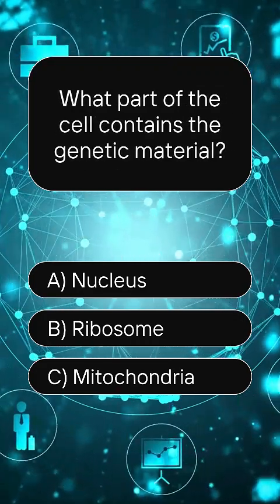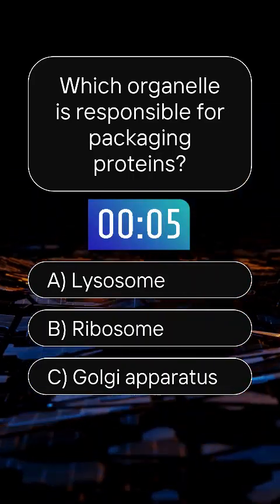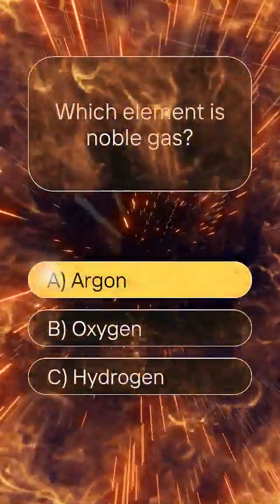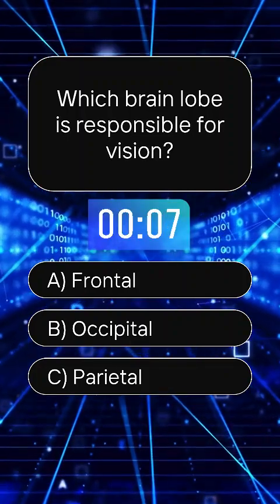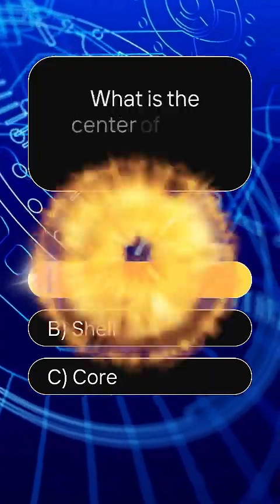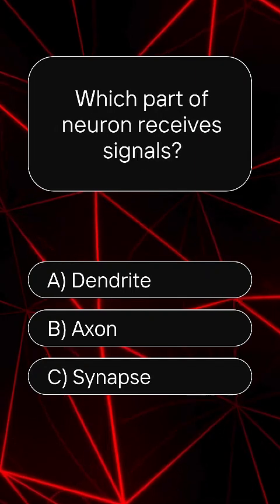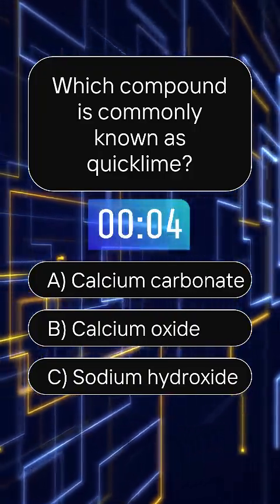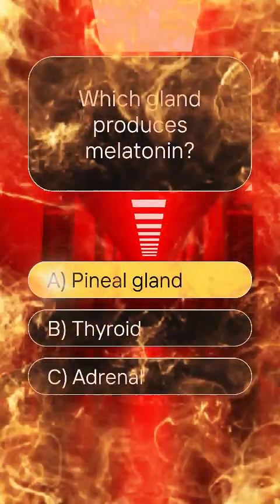Only True Science Nerds Can Get This Right! 🧪🧠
Think you're a science genius? 🧬
From atoms to black holes, this quiz will put your brain to the test!